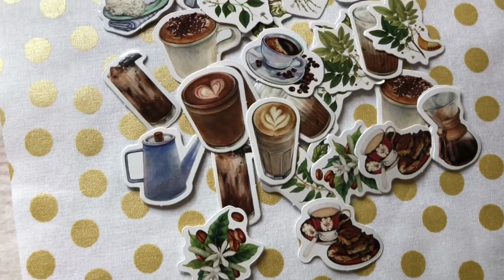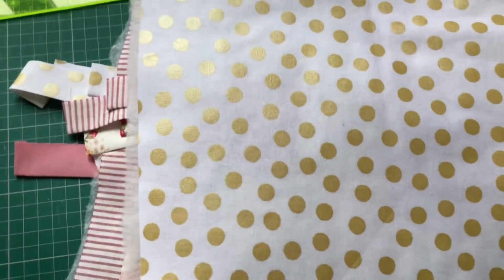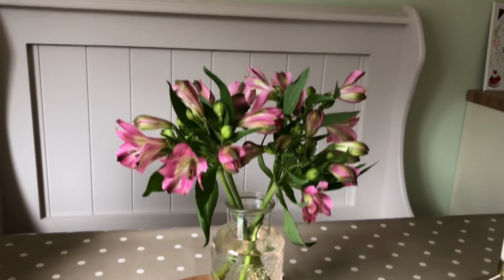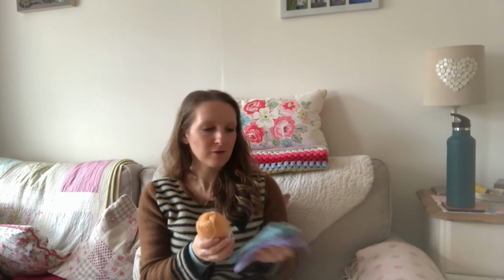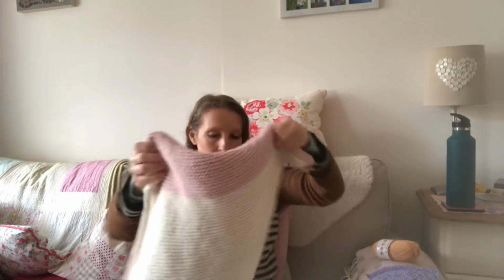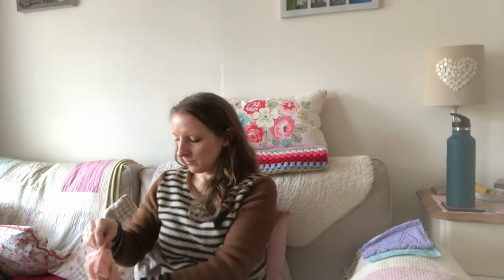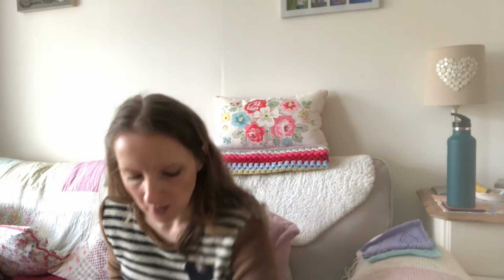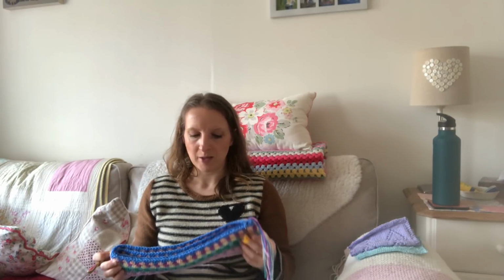Sew Ray Me - vlog - a cosy weekend chat.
Welcome to my little crafty corner. Join me on my crafting adventures where we’ll chat about knitting, sewing, crochet and whatever else I’ve been making this month.

Next mystery box on sale Tuesday 9th March at 7pm in my Etsy shop.